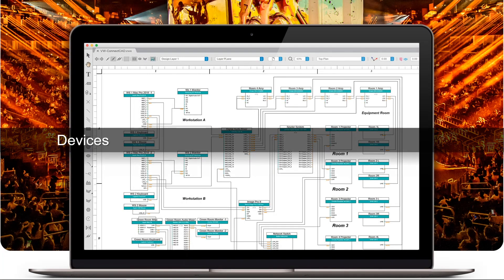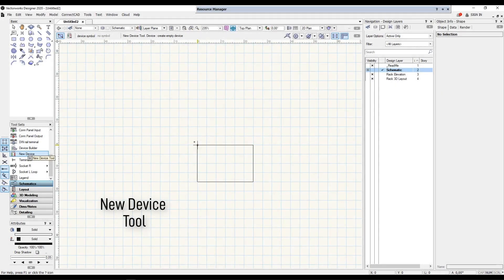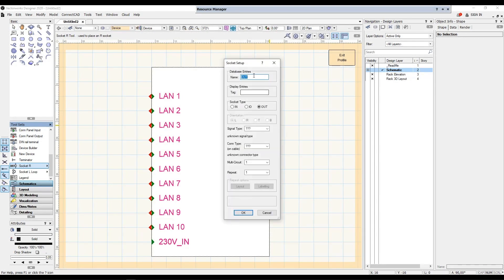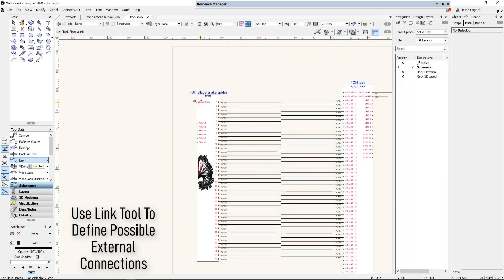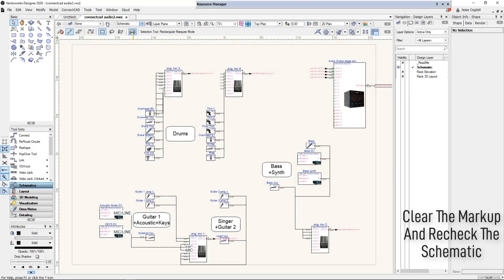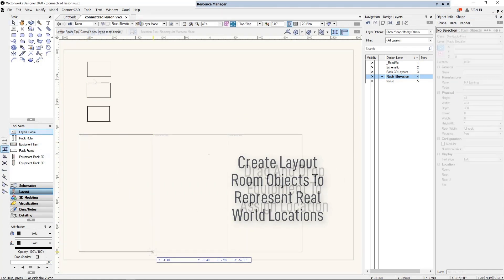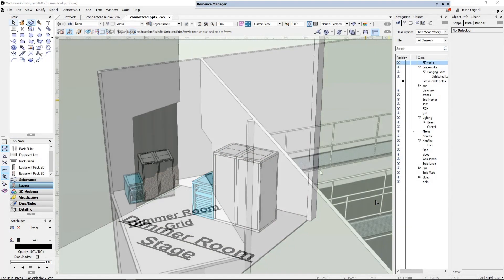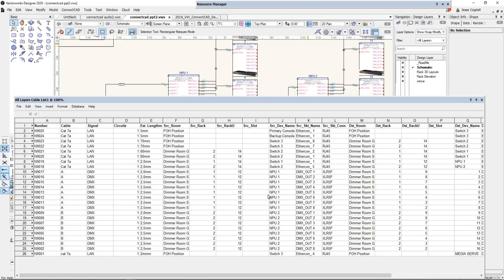Design complex networked systems easily with ConnectCAD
ConnectCAD can document your signal flow completely - start to finish. Learn how to master schematic designs and detailed reports, and work in 2D/3D environments with the Vectorworks integration.

▶︎ Fragen? Hier findest du Hilfe